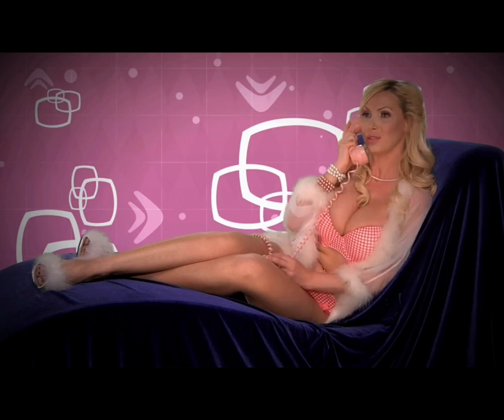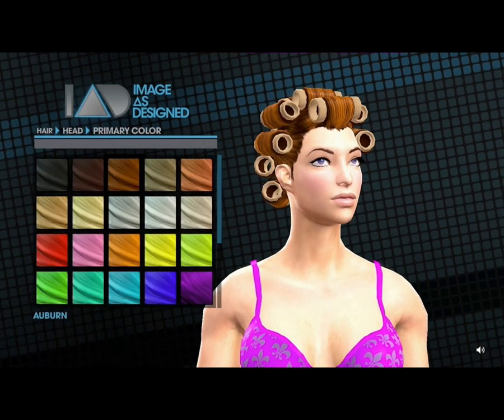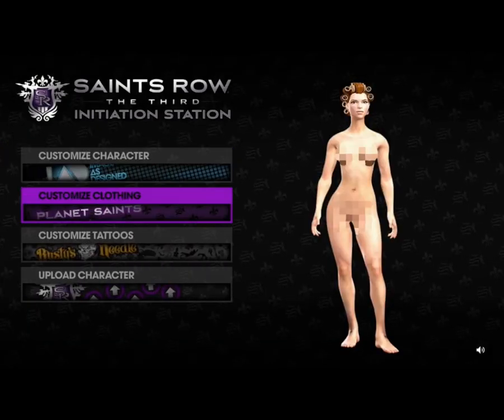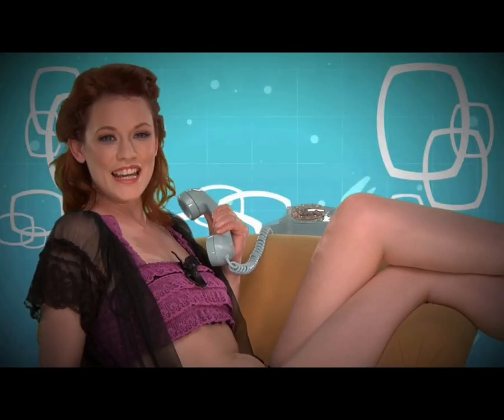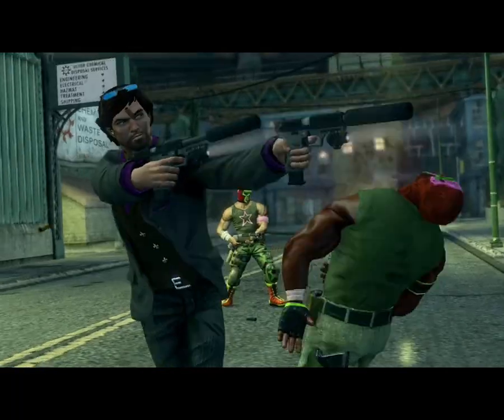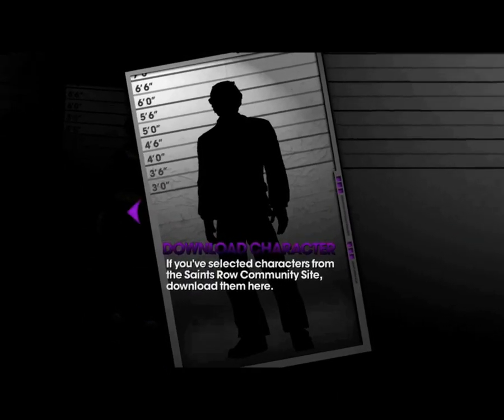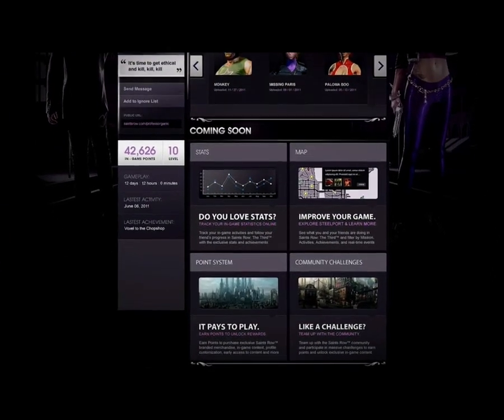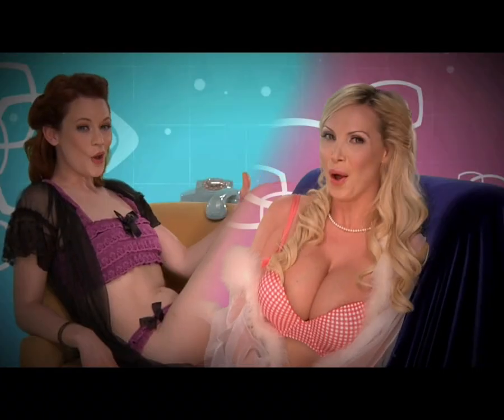Saints Row: The Third - Initiation Station - Demo Intro [HD]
➡ THANKS IN ADVANCE. I HOPE TO SEE YOU THERE! MANY GAMEPLAYS FOR HORIZON: ZERO DAWN, BRIGHT MEMORY, THE CREW 2, DRIVER 2, CYBERPUNK 2077 AND MANY MORE! 💜💜💜
The Official intro from Saints Row: The Third - Initiation Station Demo.